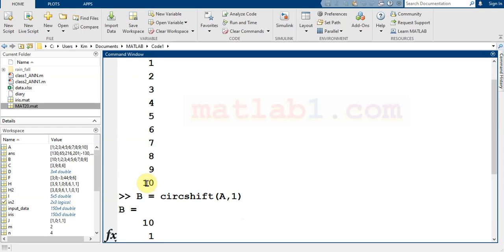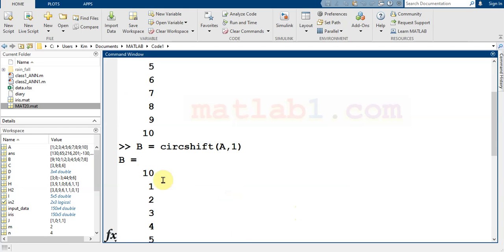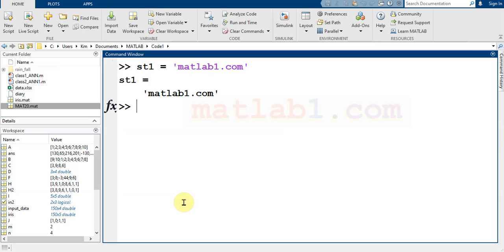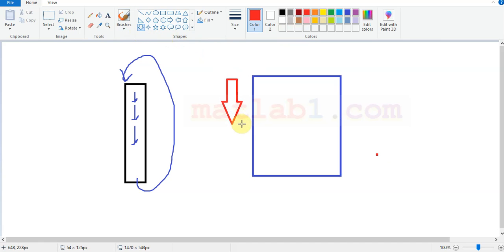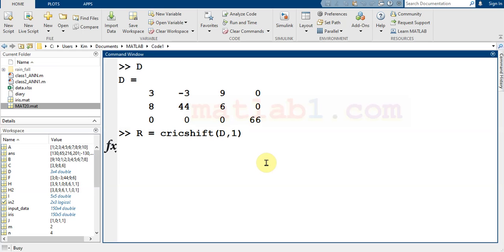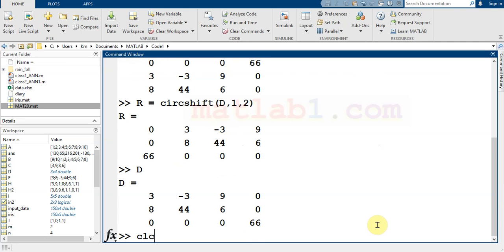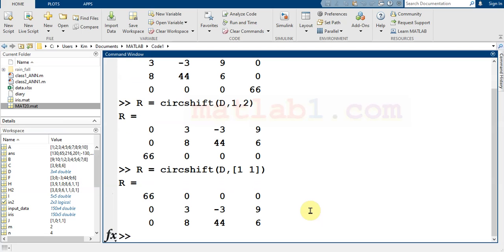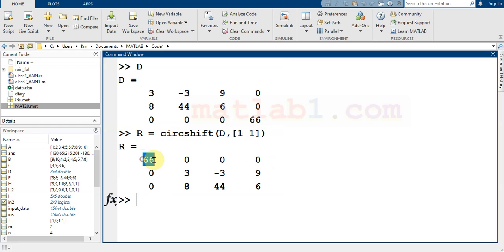circshift in MATLAB